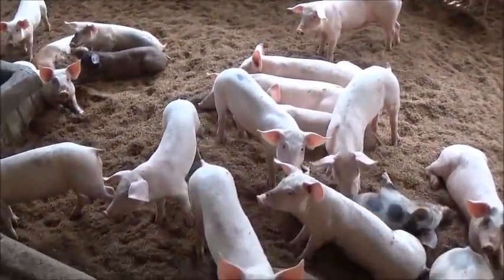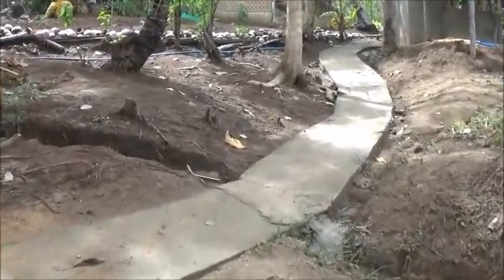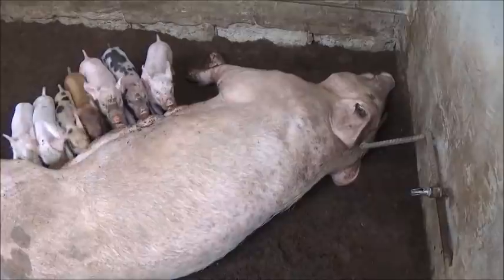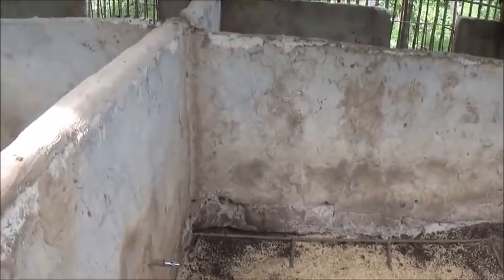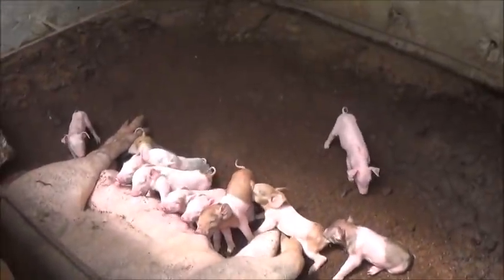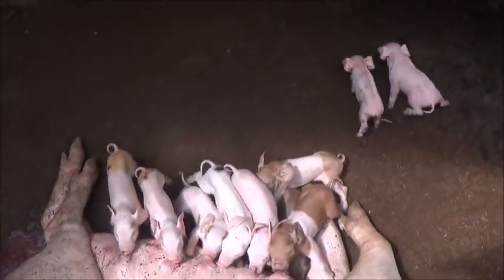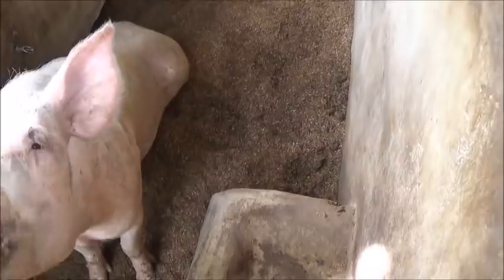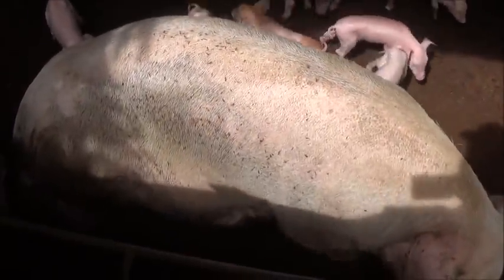Another Very Nice Litter